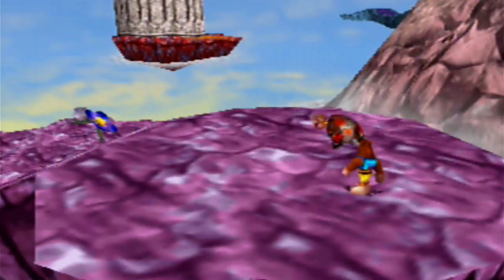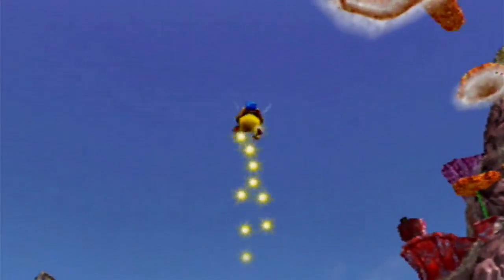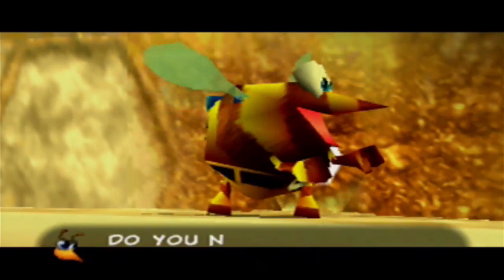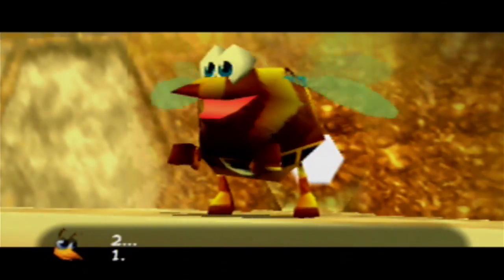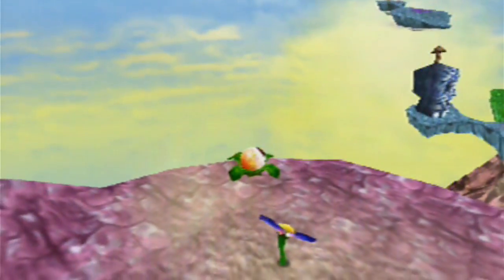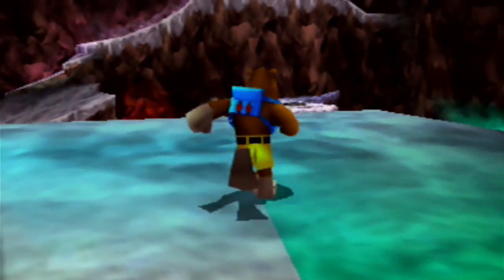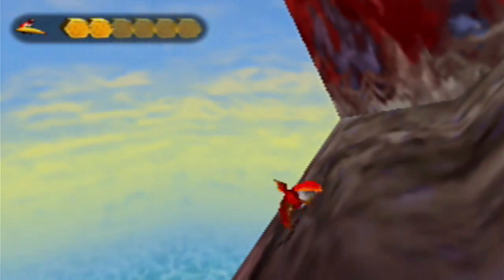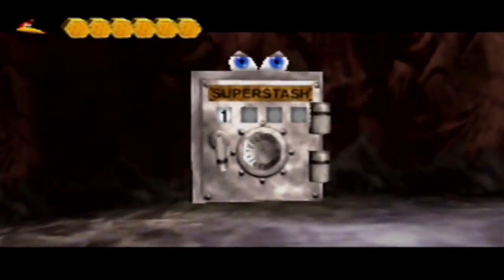Banjo-Tooie - Episode 53: Bee One With The Zubbas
Humba Wumba's final transformation of the game is a reincarnation of Mumbo's final transformation in the last game! We fly around playing a mini-game and zzzzztinging eyeballzzzzz looking for jiggiezzz.